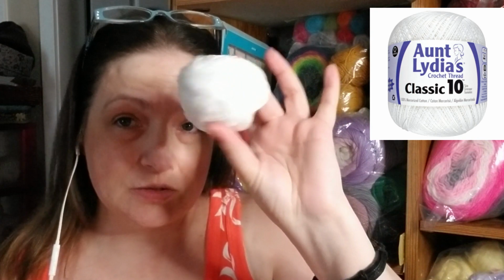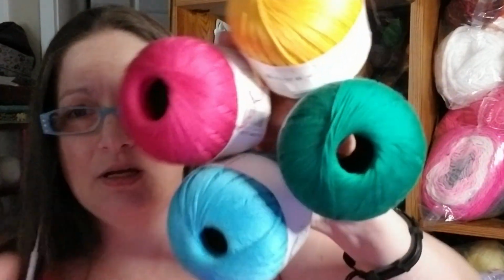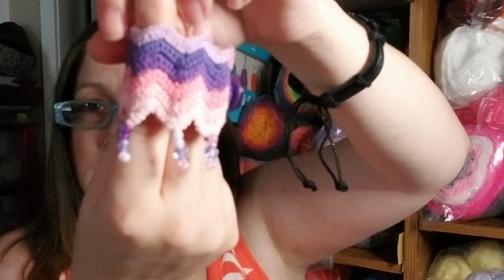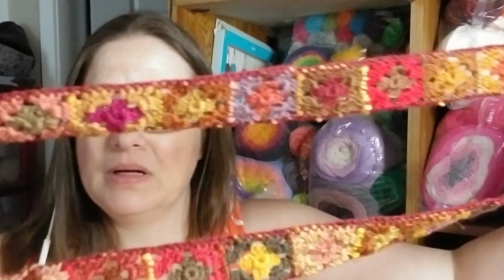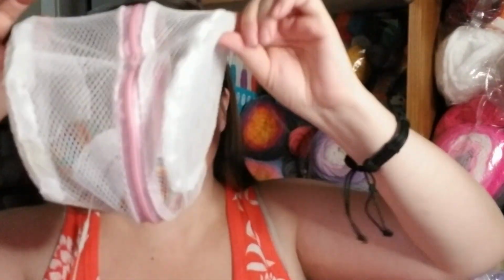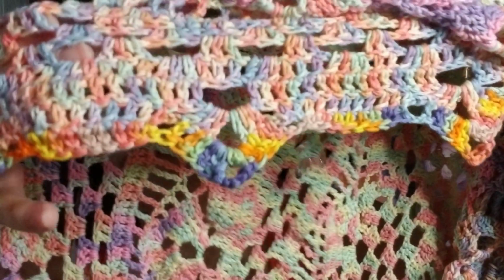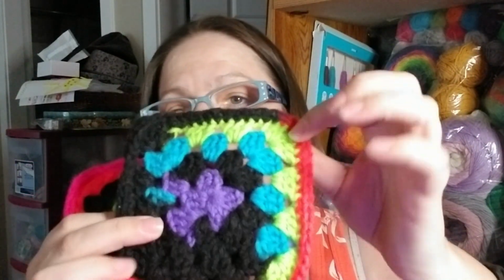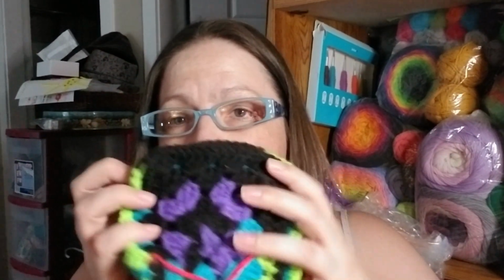Too much Coffee on a Friday Night and Yarn!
Got caught up in cleaning and then crochet.  So a few coffees and some pretty yarns to look at!